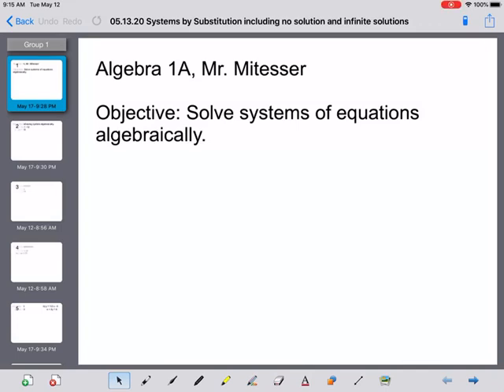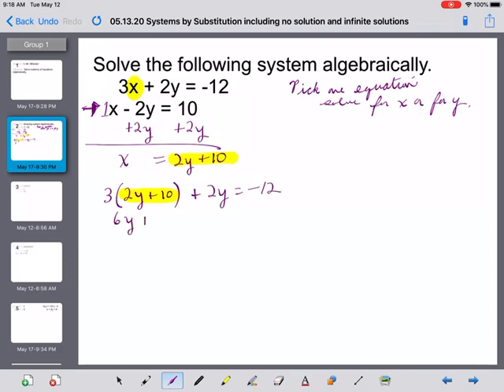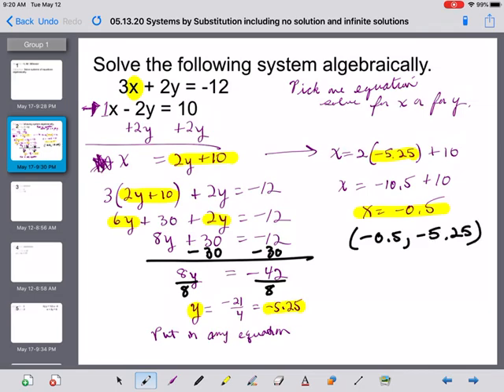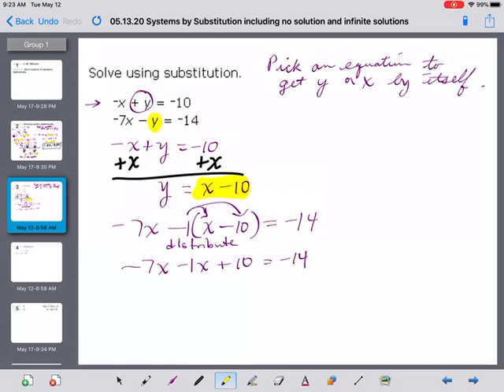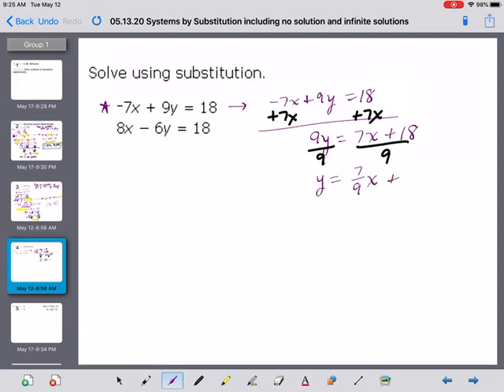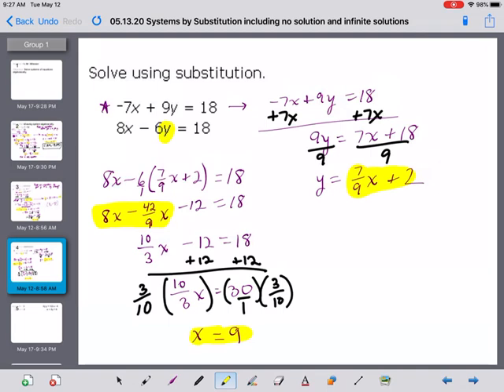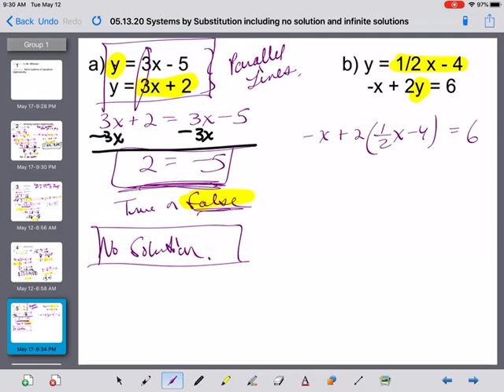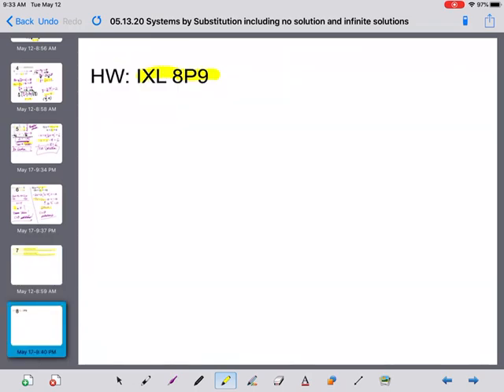Substitution Day 3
Includes equations with no solution and infinite solutions